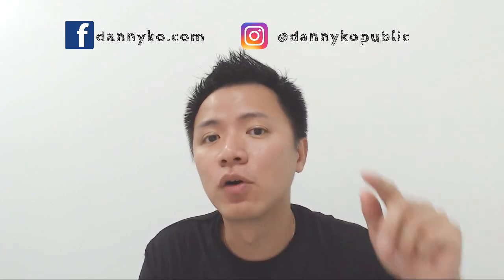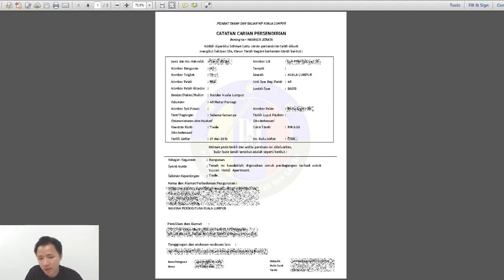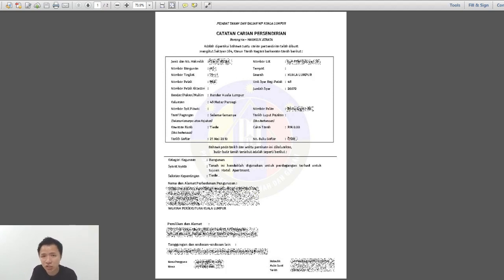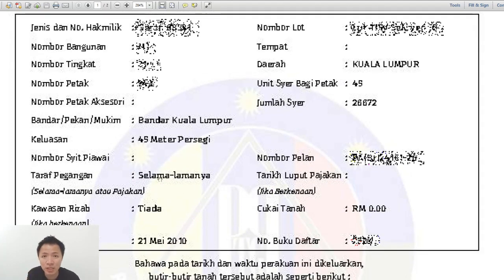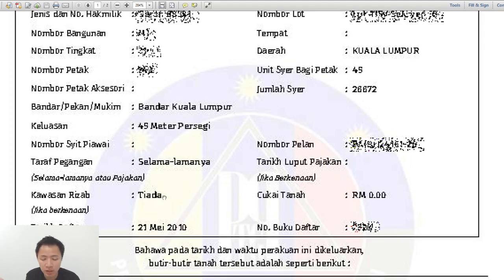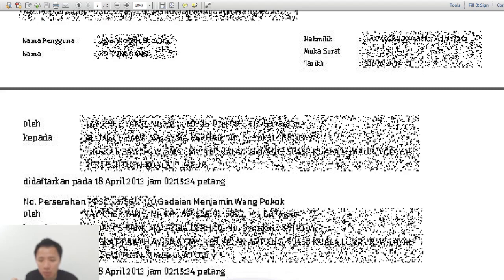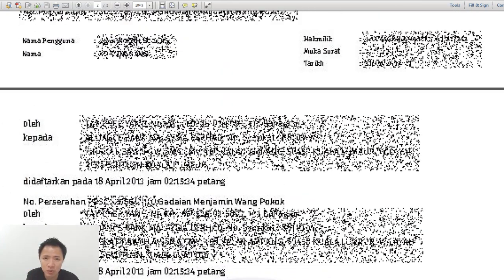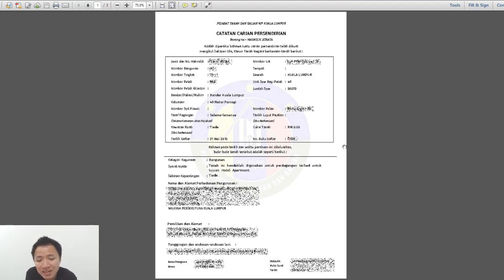A Tip When Buying a Subale Property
A tip when buying a subsale property. This is not something that people usually do when buying property. A safety measure before you commit to buy. Watch the entire video to find out more of this little tricks to prevent you from losing money!

If you are serious on becoming an investor, download free ebooks